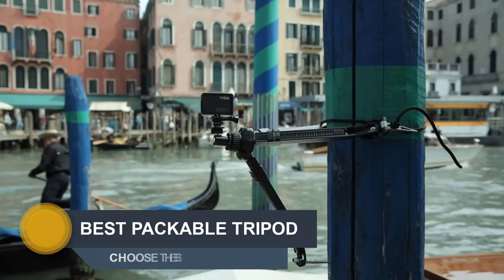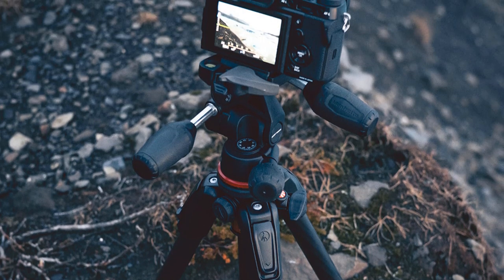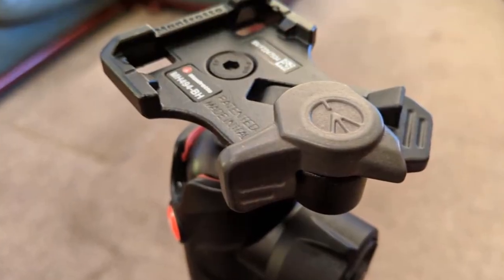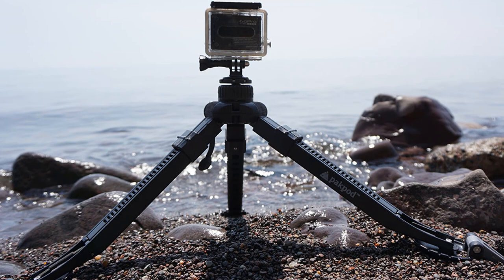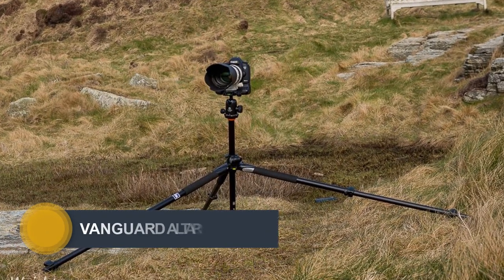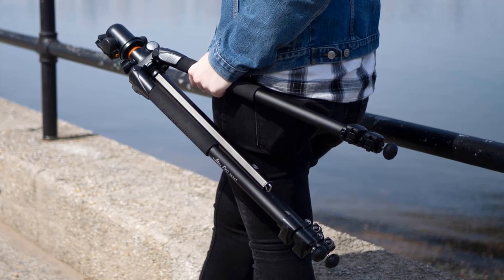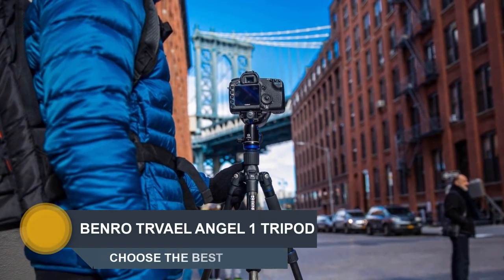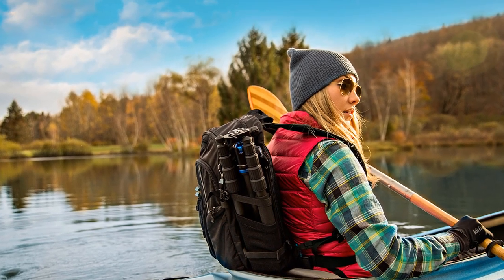BEST PACKABLE TRIPOD IN 2020 (FOR EXCELLENT PHOTOS)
1-Benro Travel Angel 1 Series Tripod

2-Vanguard Alta Pro 263 AB 100 Tripod

3-Pakpod Adventure Tripod

4-Manfrotto Befree Tripod

5-Manfrotto 190 Go Tripod

In this video, i listed the top 5 best packable tripod in the market in 2020.  I made this list based on my personal opinion, and i tried to list them based on their price, durability, quality and more..

Welcome to Choose The Best